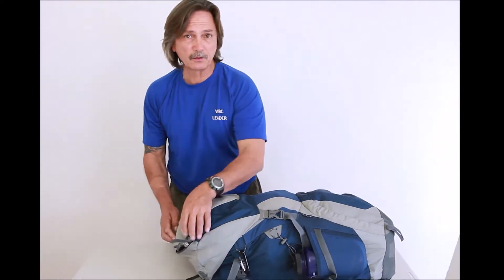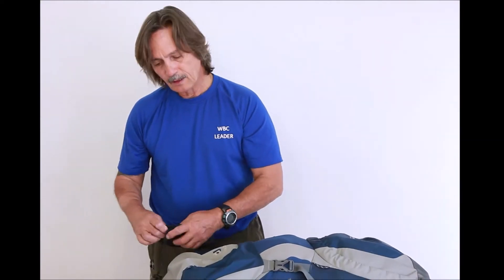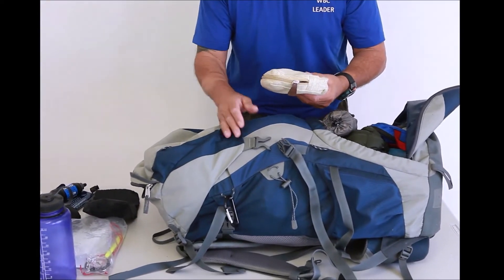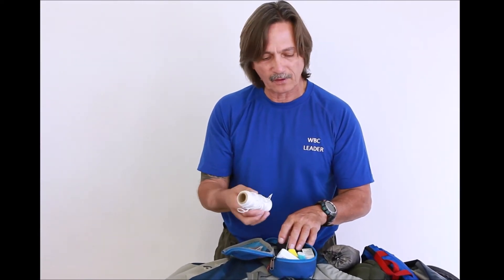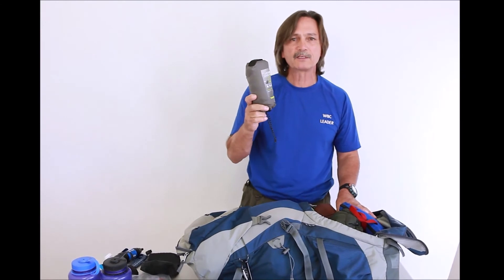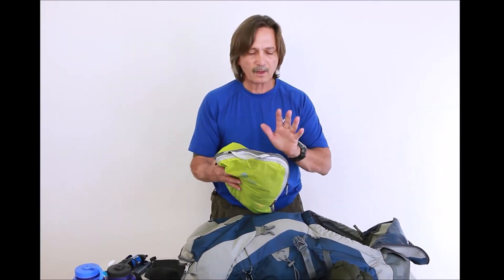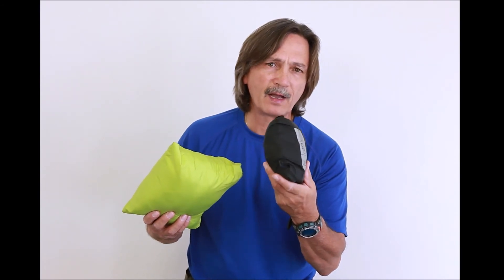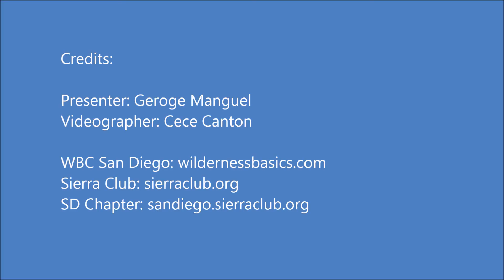WBC Backpack Demo 2 - George Manguel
In this video, George Manguel shows us how he packs and prepares for overnight trips in the wilderness.

George is an Outings leader in the San Diego Chapter of the Sierra Club. George is on staff in the WBC program in San Diego and is an active contributor and outings leader in the program. His pack weighs 30 lbs prior to adding food & water.